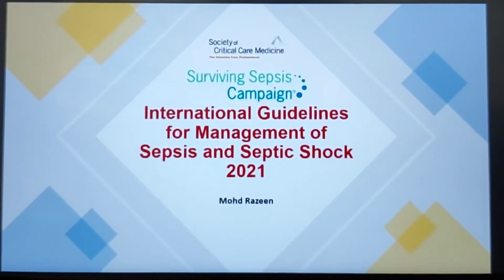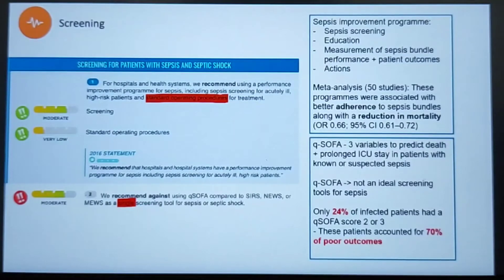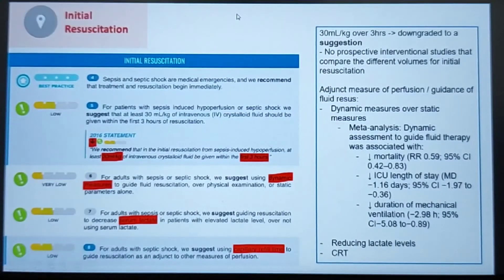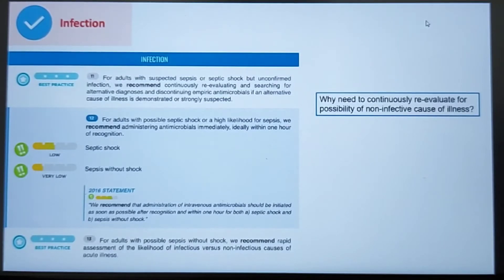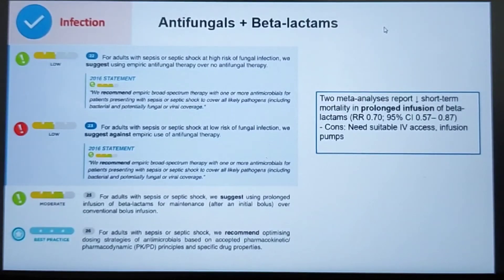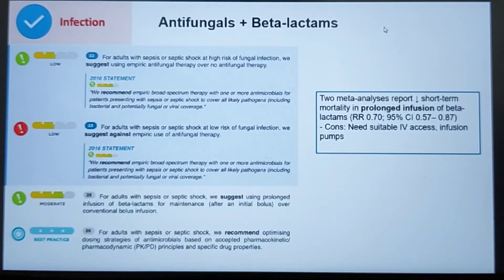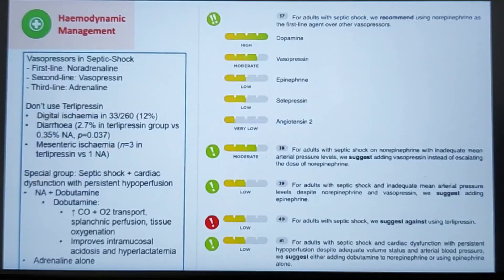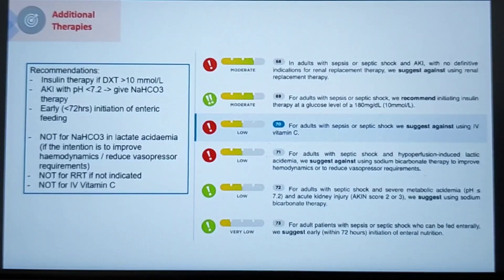International Guidelines for management of sepsis and septic shock 2021